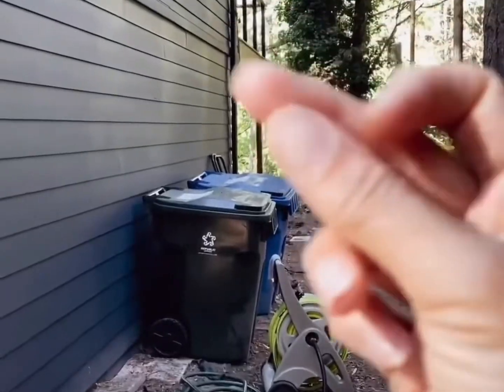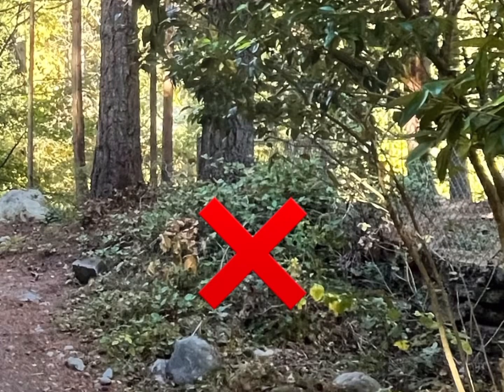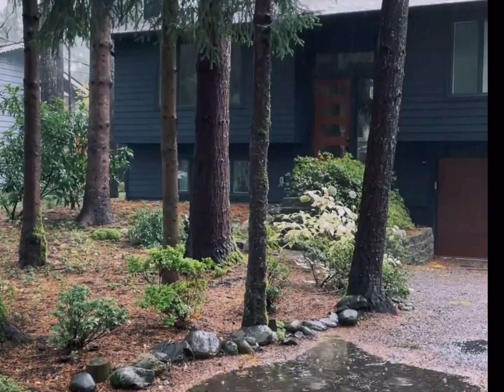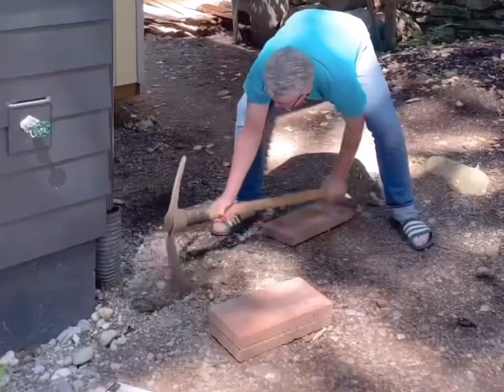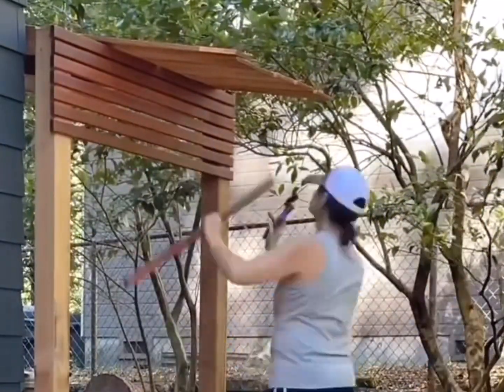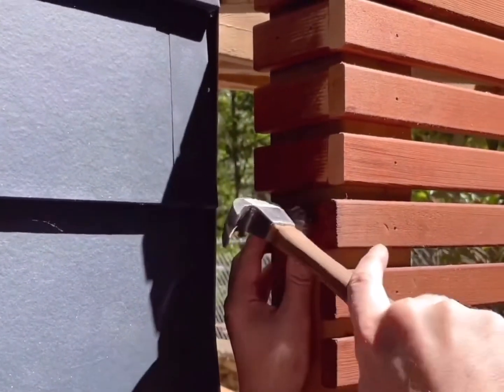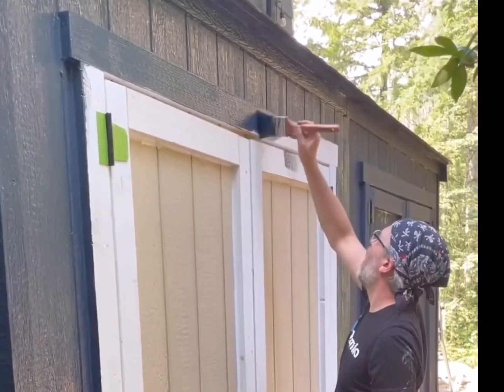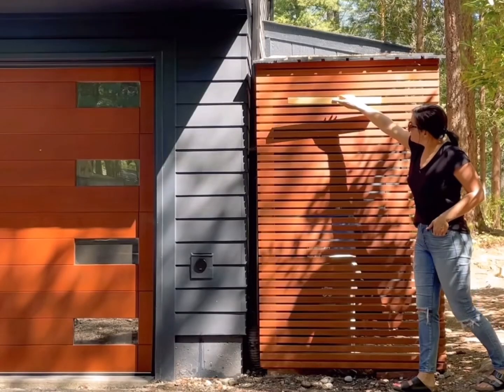Transform unattended passthrough side yard into a functional and cohesive extension of your home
Maximizing our functional footprint is basically the name of our renovation game.  This is how we transformed our side yard from an unattended passthrough to a functional and cohesive extension of our home:

- Leveled out the side yard
- Added a 14x14 storage shed that fits power tools, garden tools, paint and home improvement supplies and a garden potting station
- Built a privacy screen to hide the bins, anchored to the shed structure with a roof to keep bins dry
- Stained privacy screen same color as garage + painted shed same color as house exterior
- Soiled, mulched and replanted the side yard

PRECUT CEDAR SLATS DELIVERED DOORSTEP